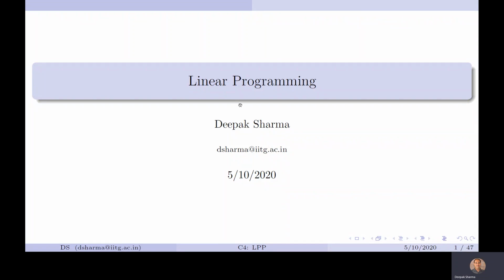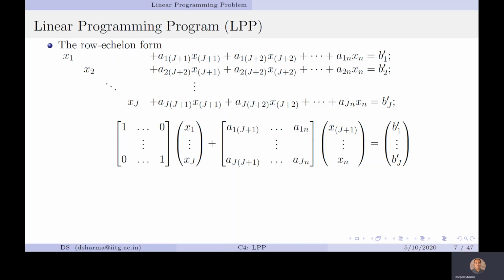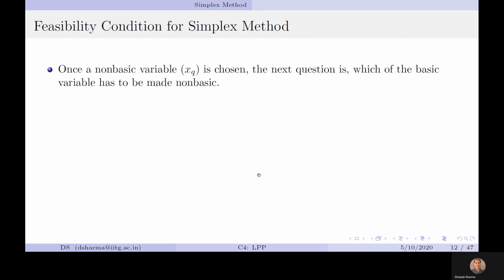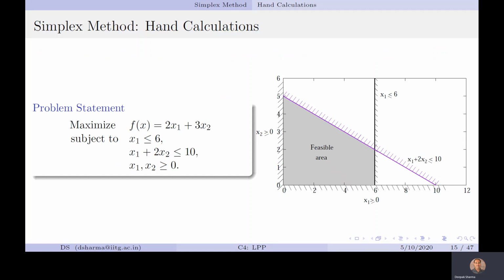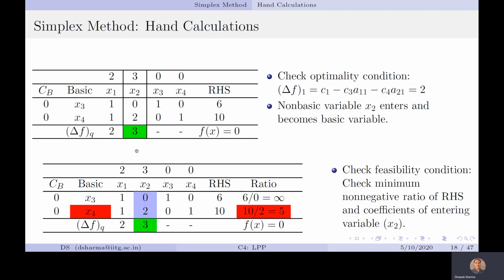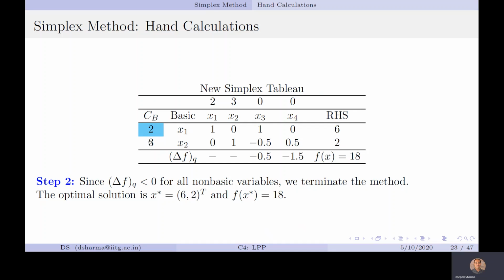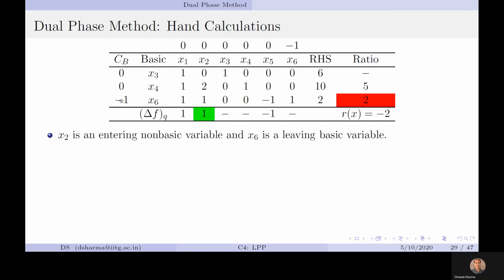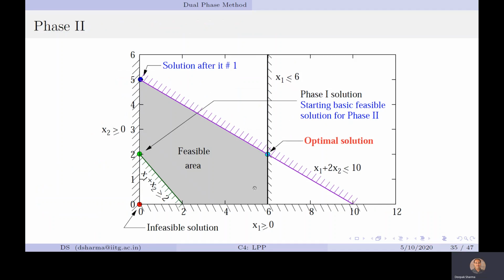Chapter 4: Linear Programming (Part 1: 3 lectures)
ME 609: Optimization Method in Engineering
LPP, Simplex Method and Dual Phase Method